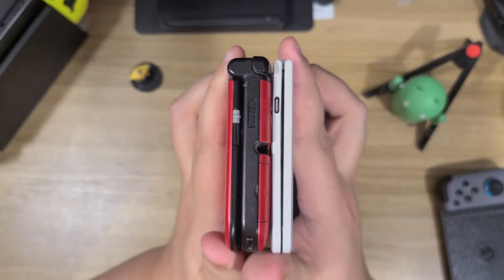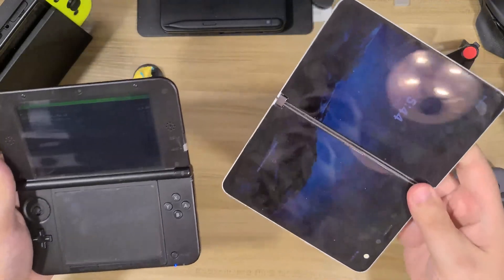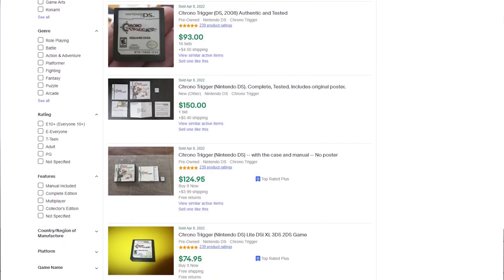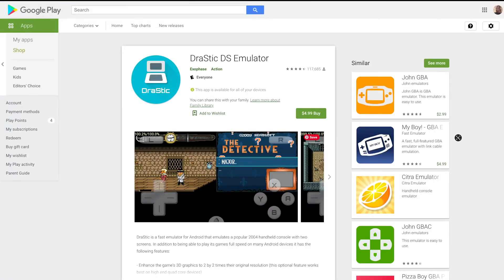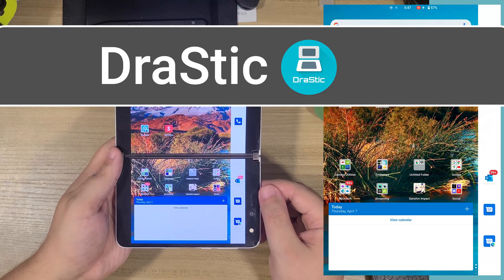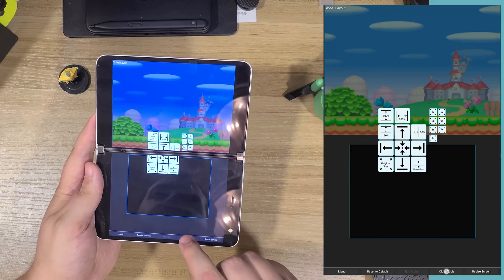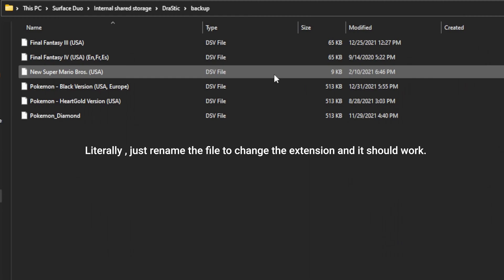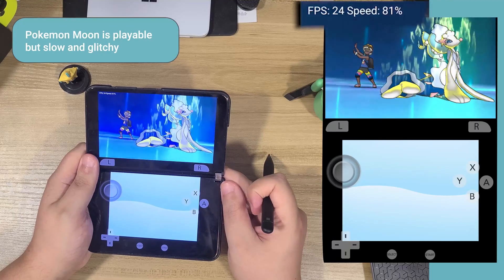Setting up DS and 3DS emulation on Surface Duo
In previous videos, we've shown off how neat a SurfaceDuo looks for DS emulation. In this video, we take it a step further by giving a brief introduction to getting started playing DS games (via DraStic) and 3DS games (via Citra).

Note on getting DS/3DS ROMs:

ROMs played in this video are copies of games from my physical library. If you also have a large, physical library, I'd recommend looking into modifying a 3DS' software to back them up and play them on other devices. Check out the links below for helpful guides to do just that.

Chapters:
00:00 Intro
01:14 Why emulation?
04:22 DS emulation - DraStic
06:50 3DS emulation - 3DS
11:20 Recommended controllers
13:05 Outro